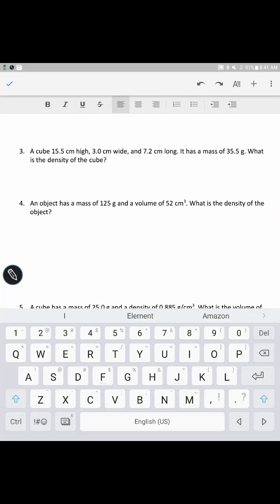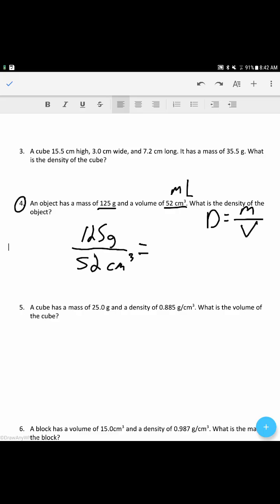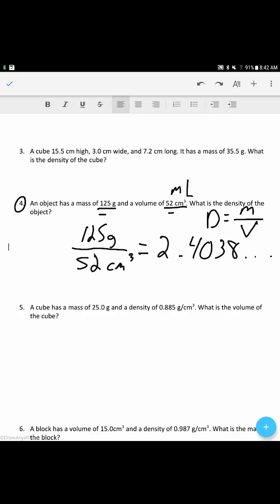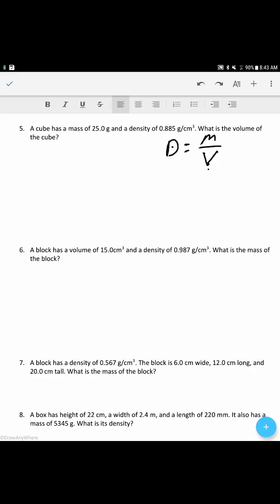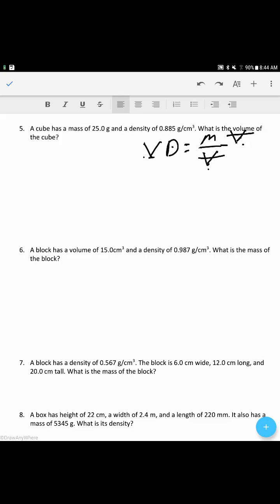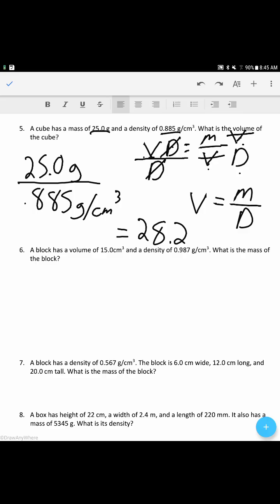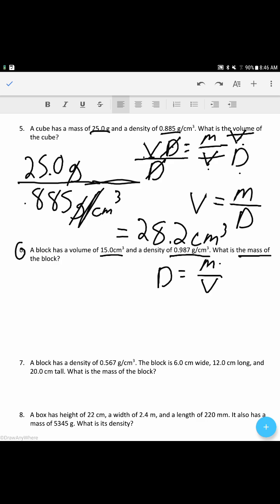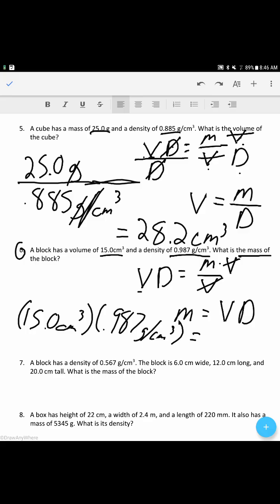Density math problems walkthrough tutorial